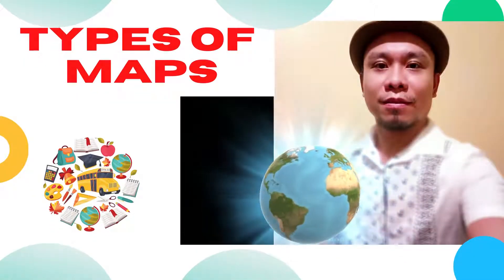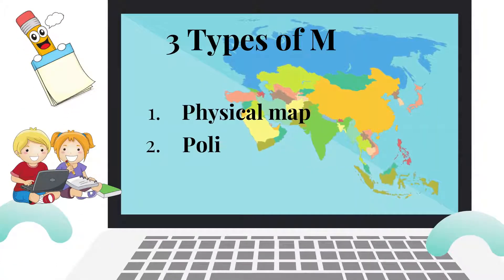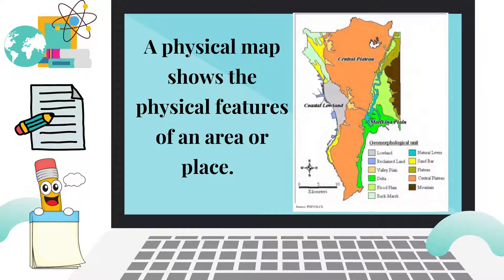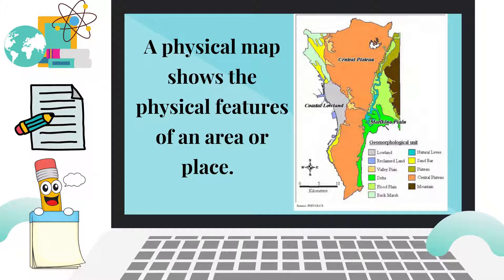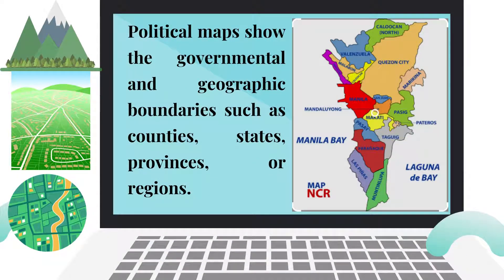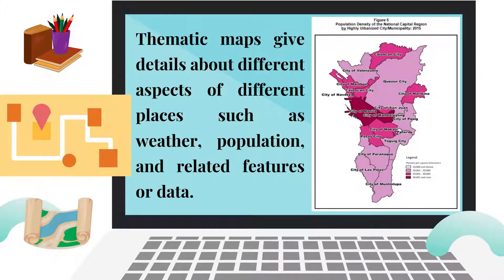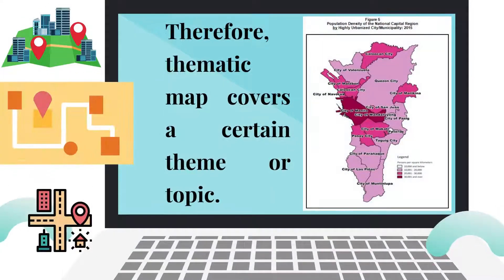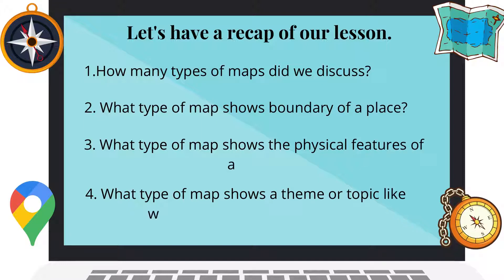Types of Maps | Political, Physical, and Thematic Maps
A variety of reference maps have been created for almost every country of the world.

Thematic maps show the variation of a topic (the theme) across a geographic area. Weather maps showing daily high temperatures across the United States are familiar examples of a thematic map. They are made by starting with a reference map of the United States. Then temperature data is plotted atop of the reference map using colors to communicate the temperature forecast. Income maps and resource maps are other types of thematic maps.

In the sections of this article below, you will find several examples of commonly used reference maps and thematic maps.

Political maps are among the most widely used reference maps. They are mounted on the walls of classrooms throughout the world. They show the geographic boundaries between governmental units such as countries, states, and counties. They show roads, cities and major water features such as oceans, rivers and lakes.

Political maps help people understand the geography of the world. They are usually the first type of map that students are introduced to in school. They are also known as "reference maps" because people refer to them again and again as they have questions.

Physical maps are designed to show the natural landscape features of Earth. They are best known for showing topography, either by colors or as shaded relief. Physical maps often have a green to brown to gray color scheme for showing the elevation of the land. Darker greens are used for near-sea-level elevations, with the color grading into tans and browns as elevations increase. The color gradient often terminates in shades of gray for the highest elevations.

Rivers, lakes, seas and oceans are usually shown in blue, often with a light blue color for the most shallow areas and darkening in a gradient or by intervals for areas of deeper water. Glaciers and ice caps are shown in white colors.